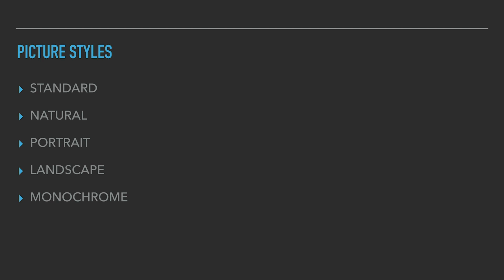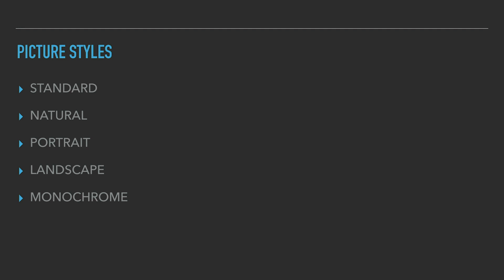07 What is Picture Styles - Basics of Photography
This video series “Photography 101” is a comprehensive beginners guide to the basics of photography. This is an absolute getting started with photography video for everyone who use smartphone cameras to advanced dslr and mirrorless cameras for their photography. This is a close to 2hrs of detailed tutorial on various aspects and settings on photography and guidance on the best possible settings to use for making great images. This will also help you get out of the AUTO mode in your camera and lead you to start using the MANUAL mode to get the maximum control on your final images.

The topics covered in this series includes

Focus Points, Focus Modes, Drive Mode, Metering, Picture Quality and Picture Size, White Balance, Picture Styles, Exposure Variables ( Aperture, Shutter Speed, ISO ), Photography Modes, Exposure Compensation, Histogram and last but not the least a handful of tips in the end to help you take the photography to the next level.

Basics of Photography, How to shoot in Manual mode, What is Aperture, What is Shutter Speed, What is ISO, Photography Tutorials for Beginners, Photography Basics, Best Camera Settings for Beginners, How to take good photographs, Understanding basic camera settings,

Learn Photography Filmmaking Online, Photography Filmmaking Tutorials Online, Photography Filmmaking Tips

If you have any suggestions or request please do write in the comment section below or drop a mail to the id mentioned below.

-Shiv